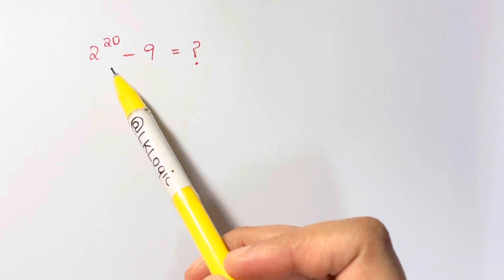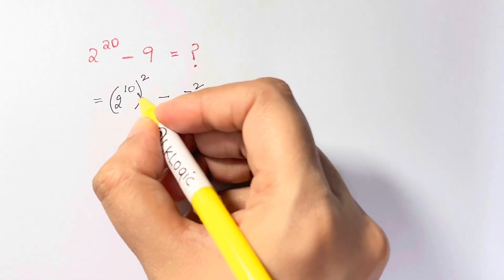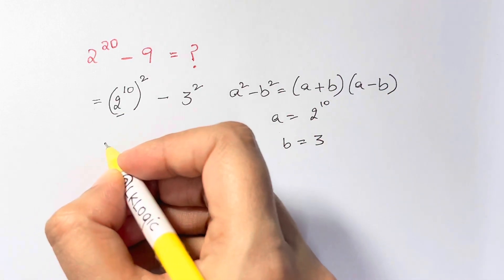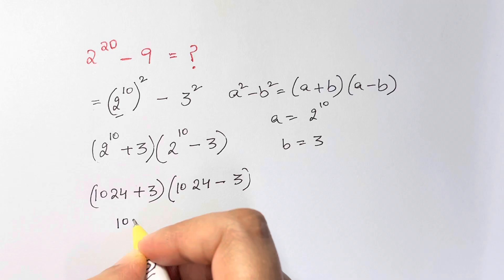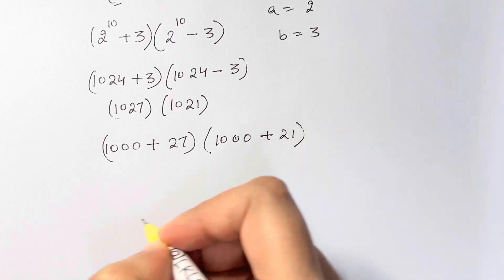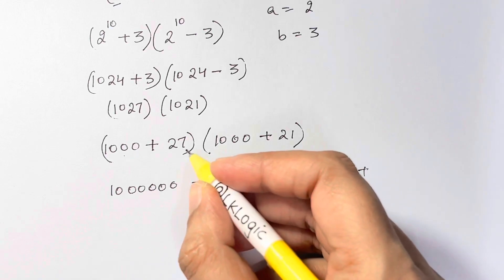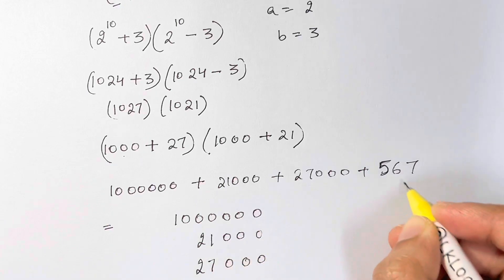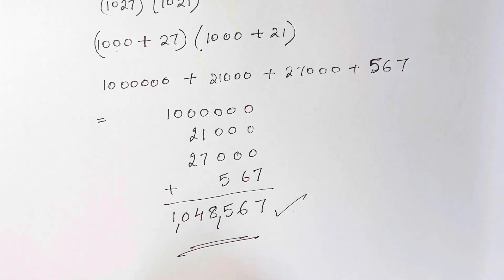Switzerland | You should be able to solve this | Math Olympiad